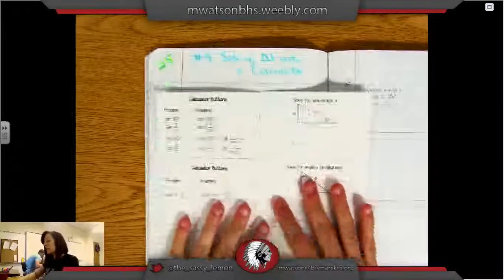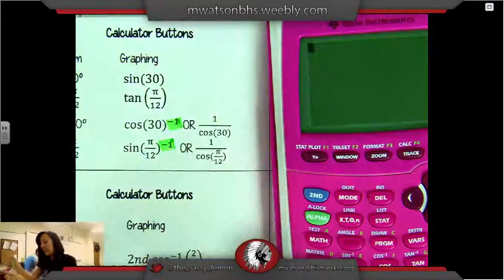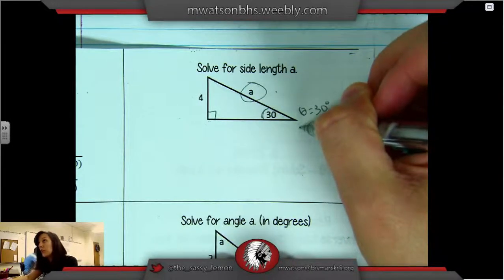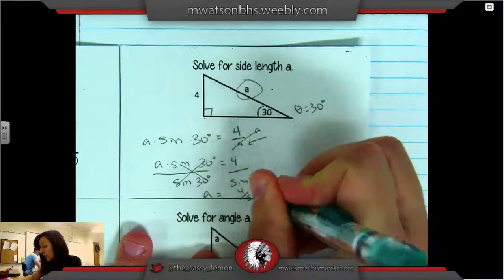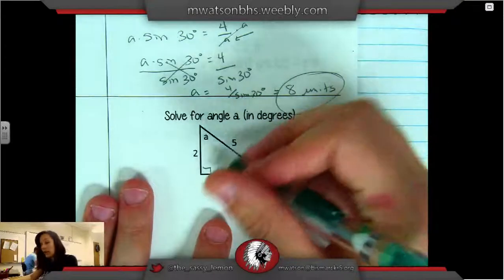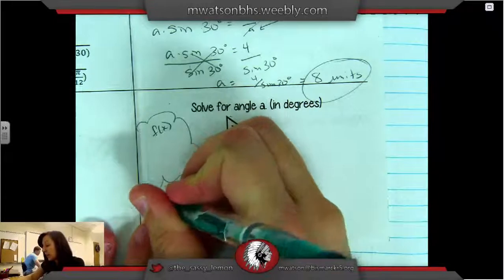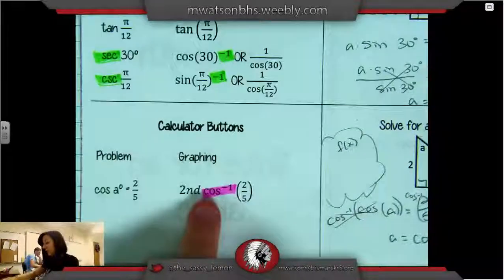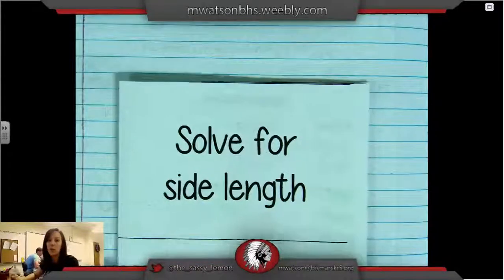T9 Solving Triangles Part I